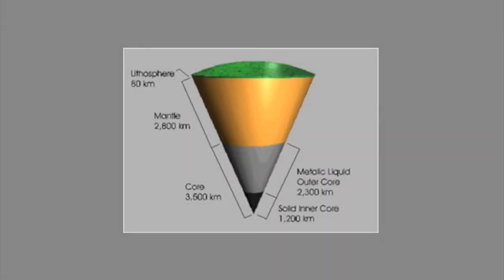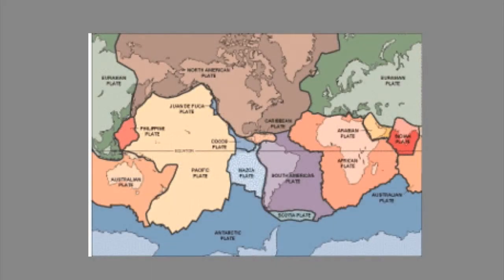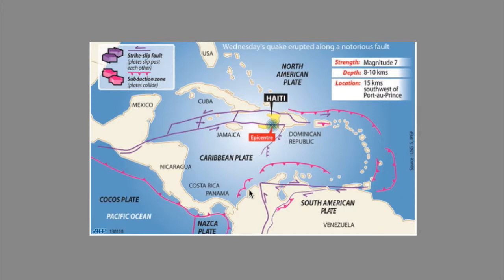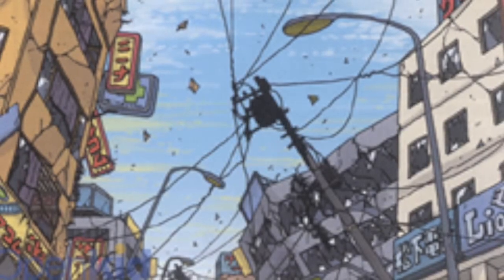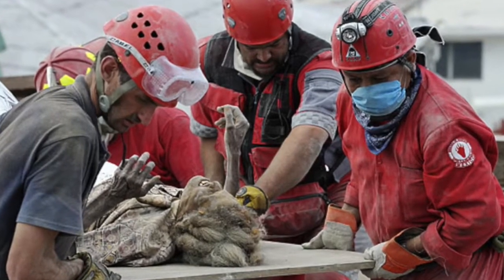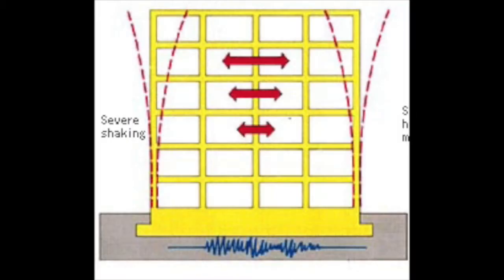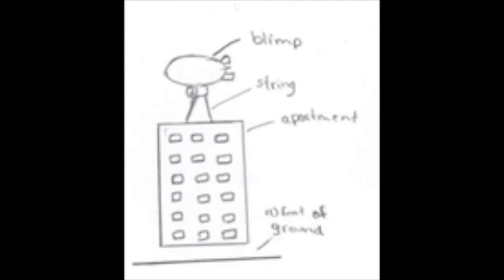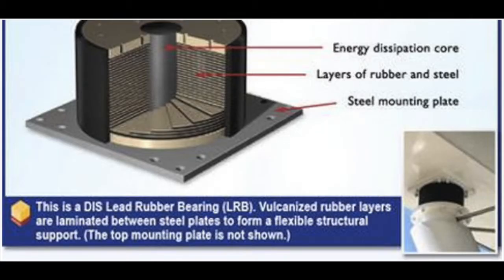2 8 3 Humz:Science Villy Kyung Min Lyheing